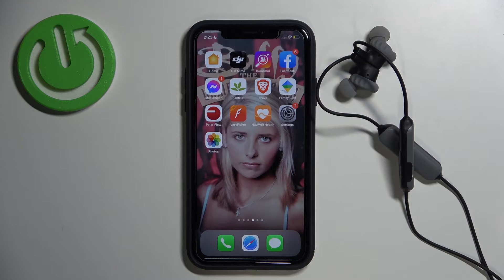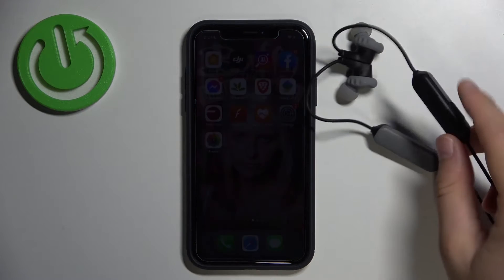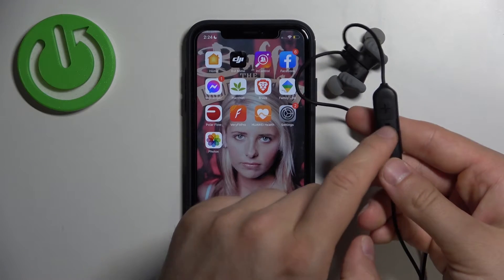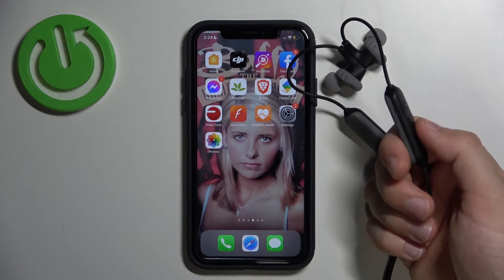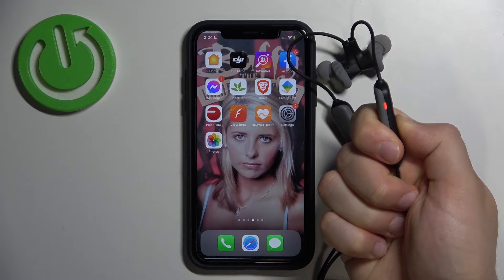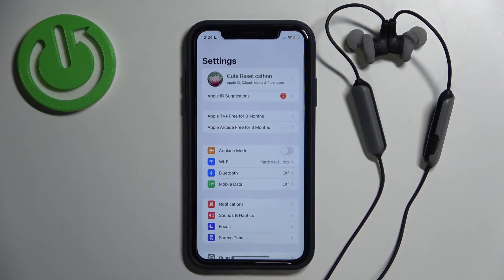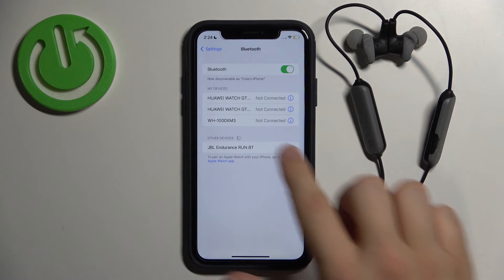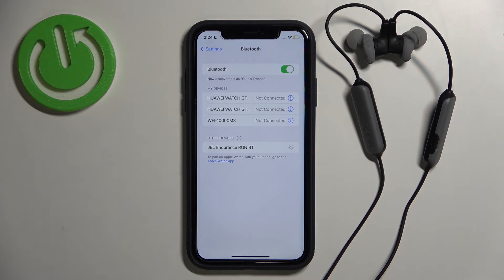How to Pair JBL Endurance Run BT with iPhone?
In this video tutorial, we'll show you step-by-step how you can connect your wireless device to an Apple iPhone that runs iOS. It's quite simple and we will, of course, use bluetooth technology for this.

How to Connect JBL Endurance Run BT with iPhone? How to Use JBL Endurance Run BT with iPhone? How to Link JBL Endurance Run BT with iPhone? How to Plug JBL Endurance Run BT to iPhone? How to Set JBL Endurance Run BT with iPhone? What is the pairing process for the JBL Endurance Run BT with the iPhone?